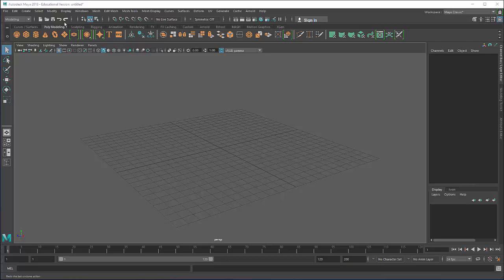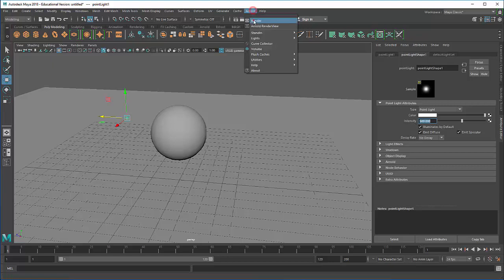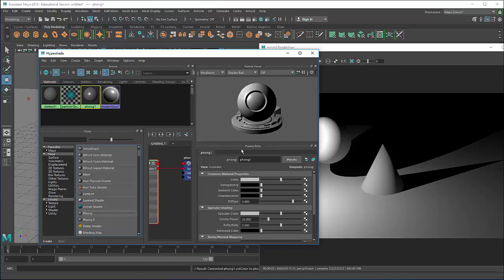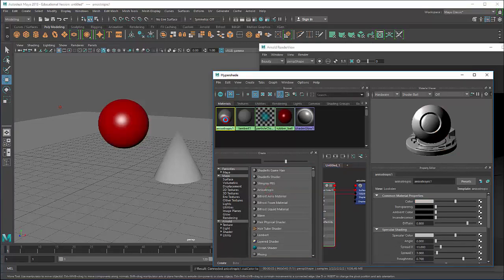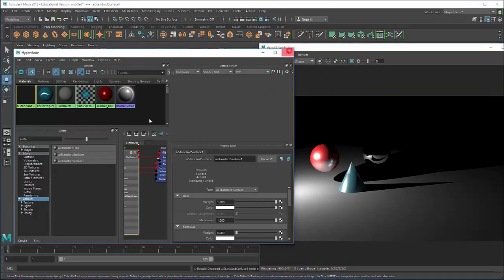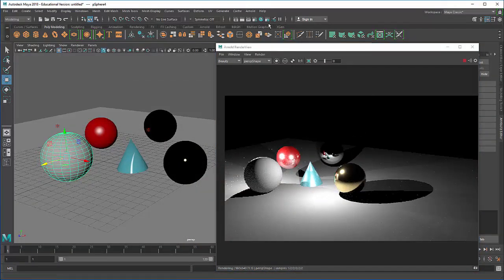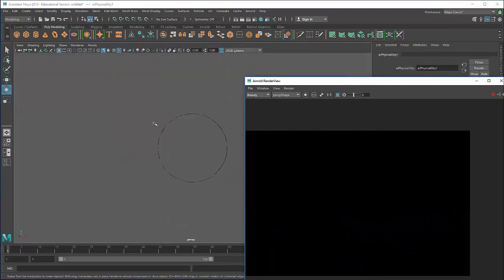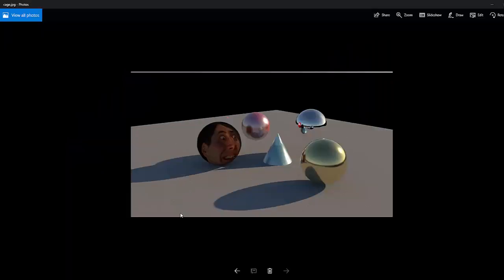Maya 2017 - Intro to Arnold Renderer